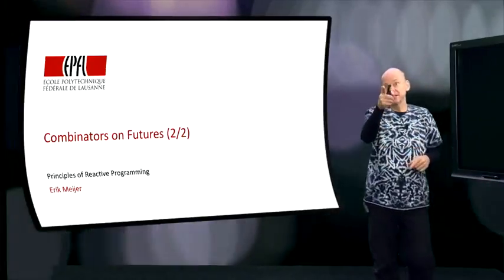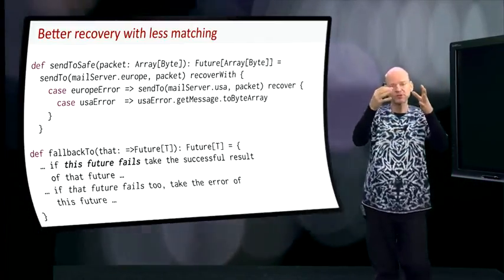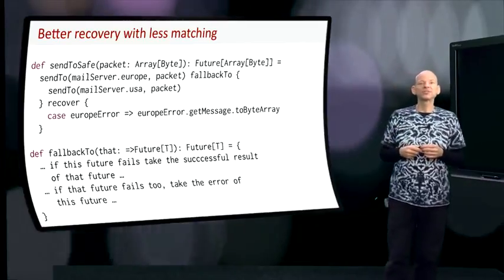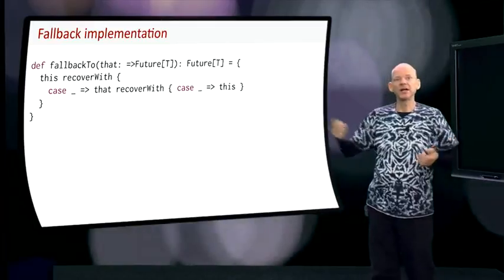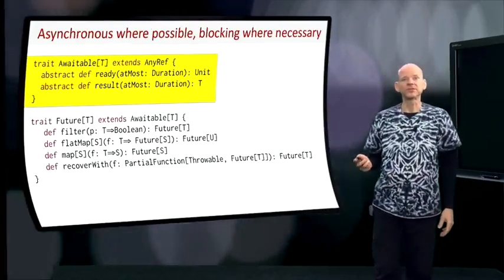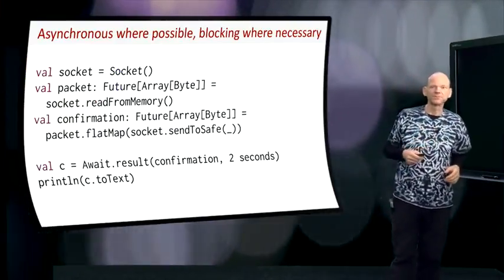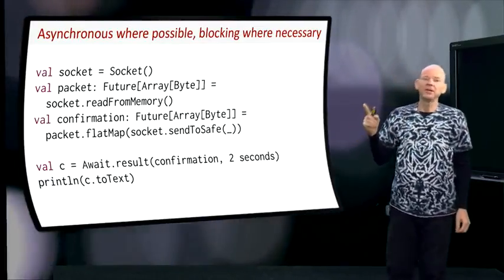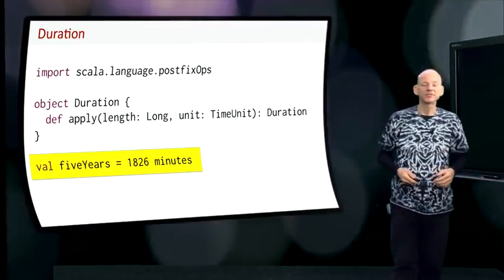5 12 Combinators on Futures 2